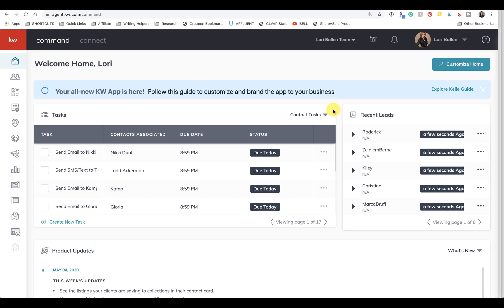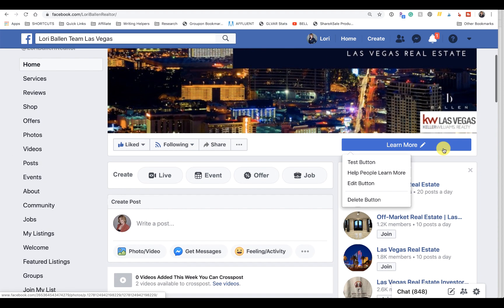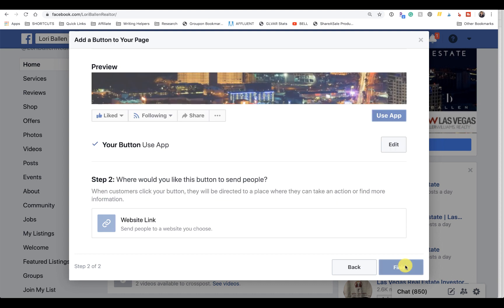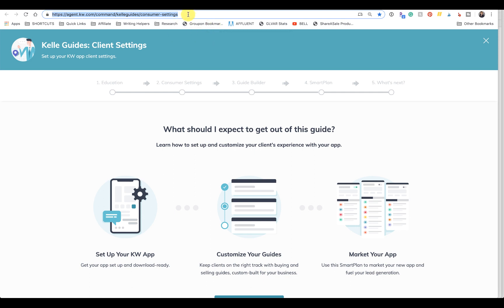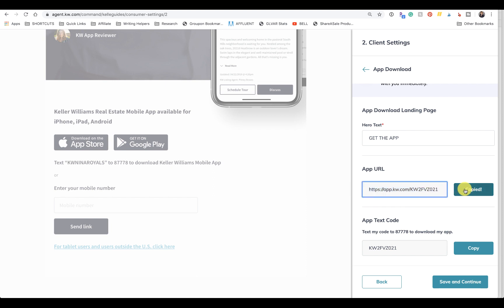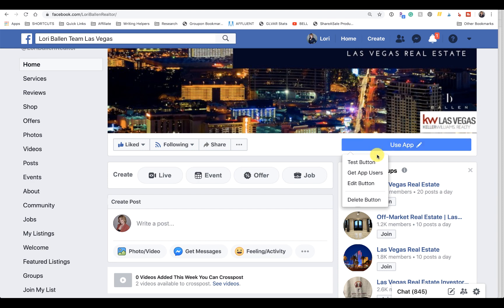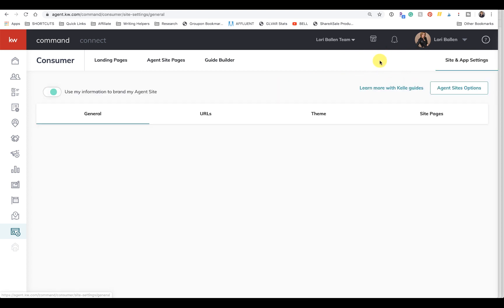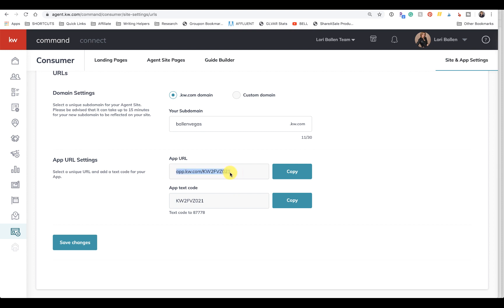How To Add Your KW Command App To Your Facebook Page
You can add your KW App URL to the main button on your Facebook Business Page.

1. Go to your FB Business Page
2. Hover over the main CTA button and click the Pencil to Edit
3. Choose Download your app or play your game
4. Enter in the URL of your App in the Website Section